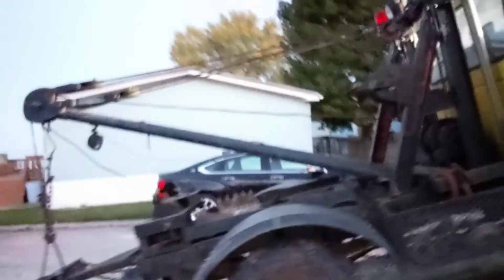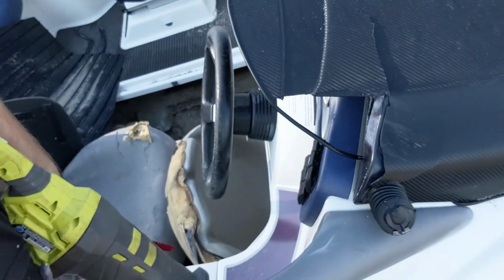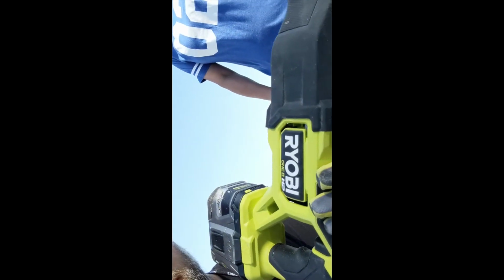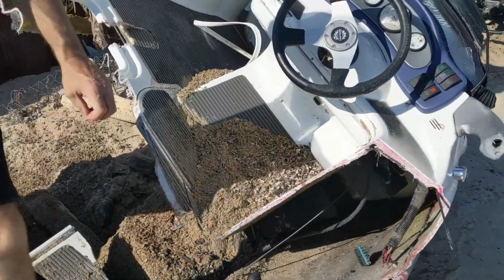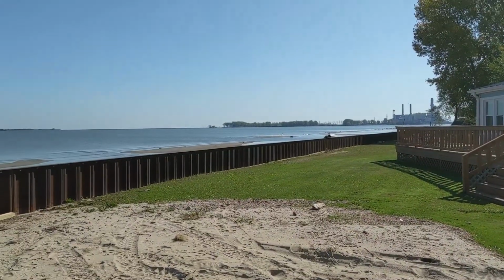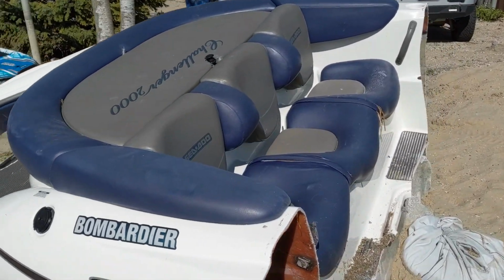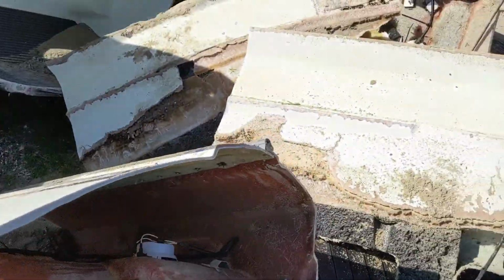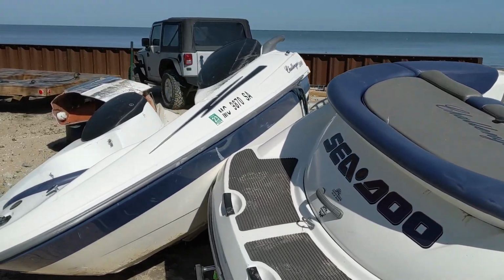The Great Lakes Destroy our Sea Doo Challenger boat, no one can retrieve it, we cut it in half.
Mother nature (Lake Huron) destroyed our jet boat and left it on the beach for dead, after a few failed attempts to retrieve it we are forced to cut her into pieces to drag off the beach and put in dumpsters.